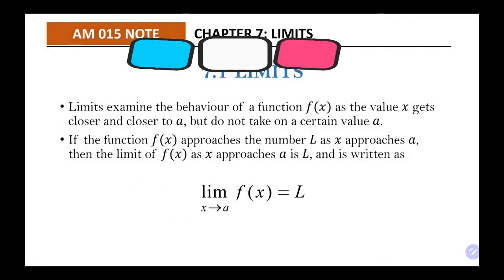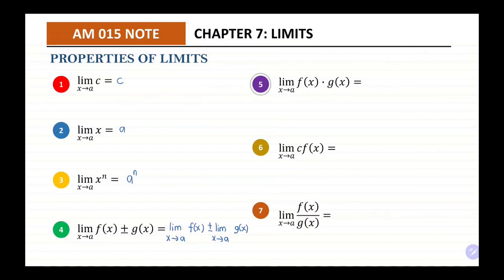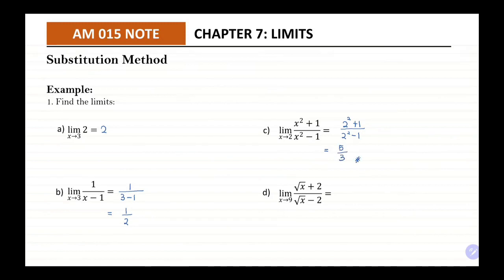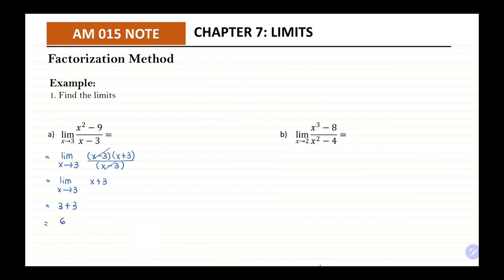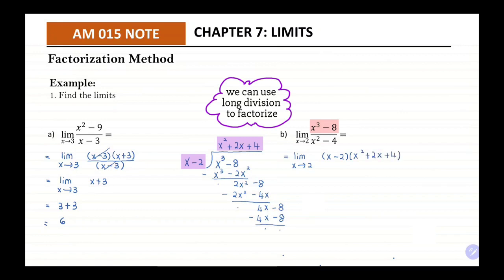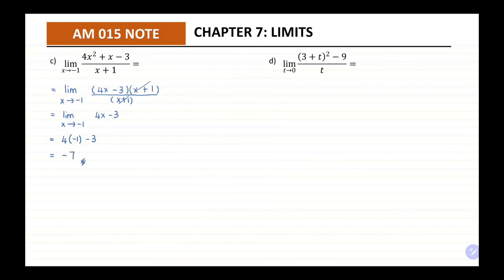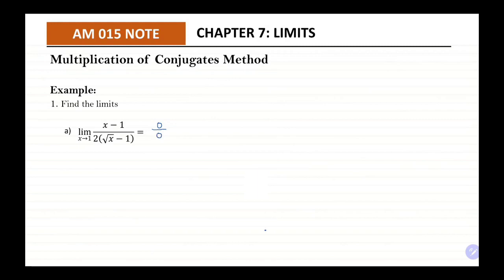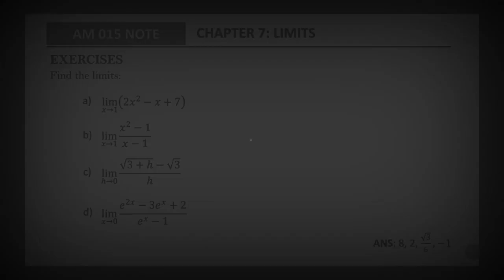1.1 Limits & Derivative Part (1/2)